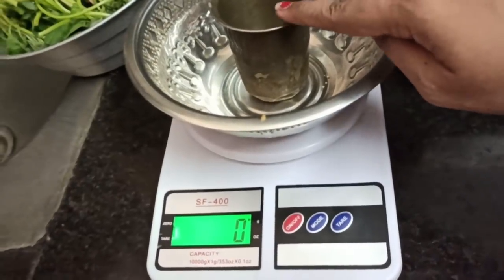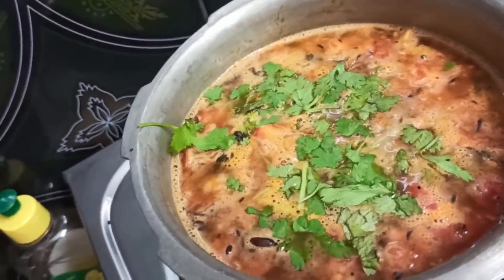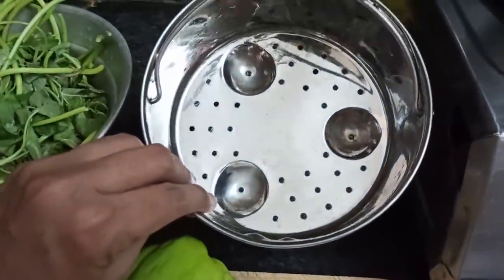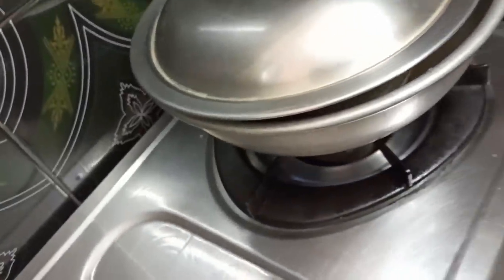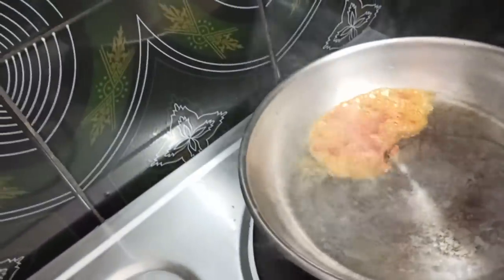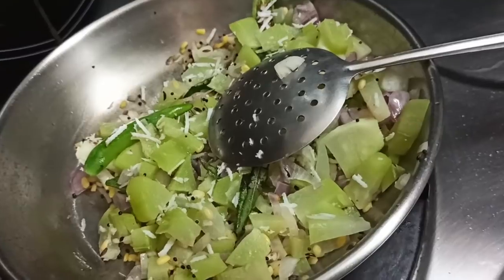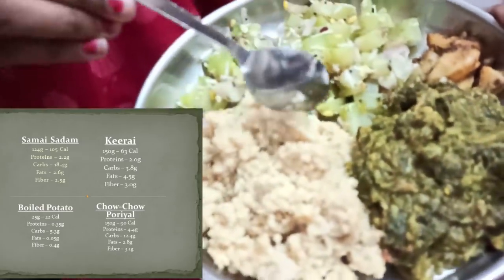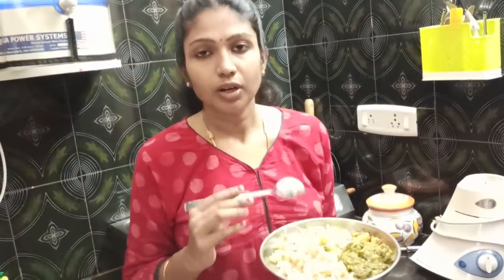Healthy Lunch to lose Weight | Healthy diet food for Weight loss in Tamil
Weight Loss Lunch Menu:
Samai Sadam
Keerai Koottu
Chow-Chow Poriyal
Boiled Potato